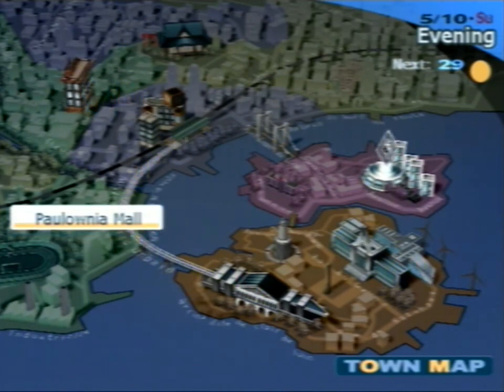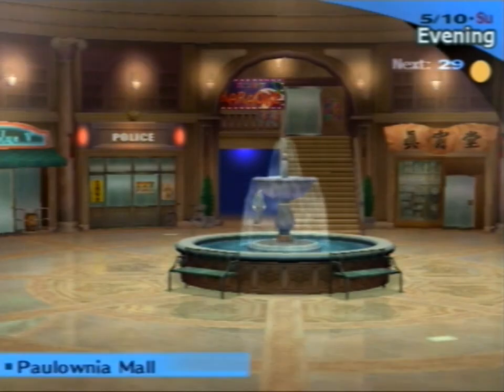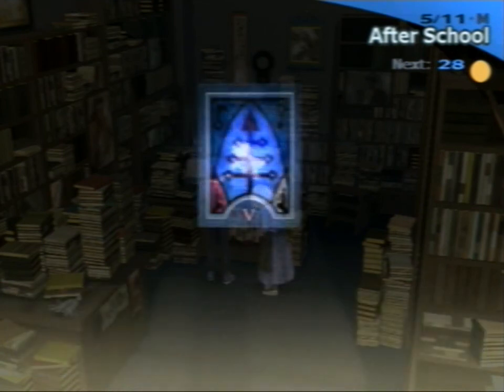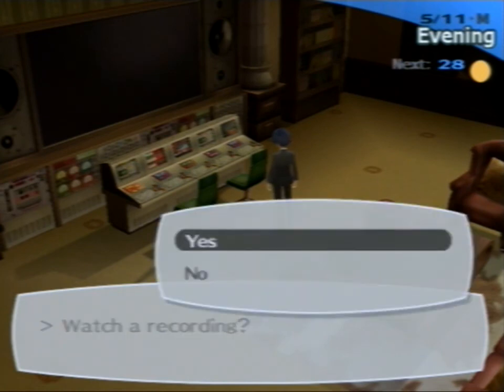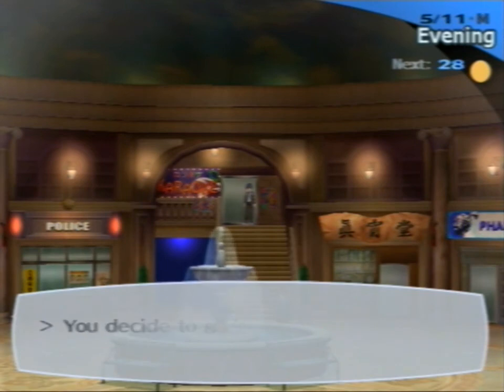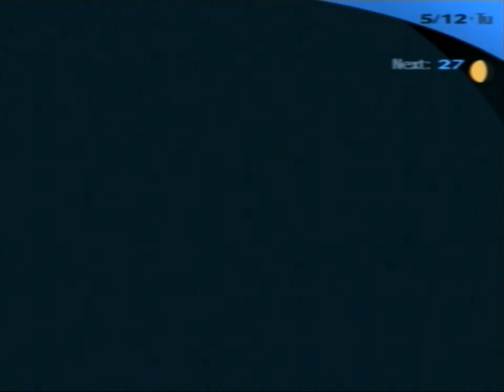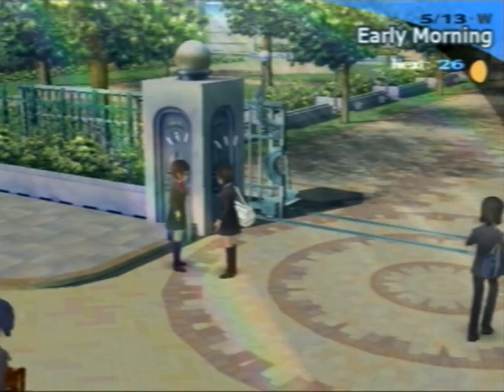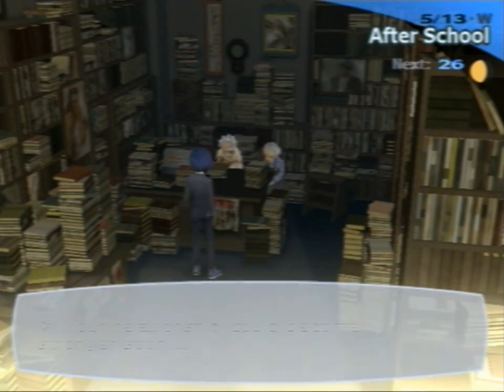Let's Play Persona 3 FES part 16: Bookstore Routine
Since we have exams coming up, lets go to the bookstore everyday and talk to old people. That's cool, right?

Since this segment would have been almost an hour long, I cut it into two segments. Usually I have tried to cut it at distinct parts, like after leaving tartarus, but this time i had no such divide to work with.